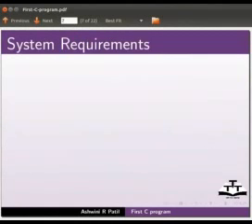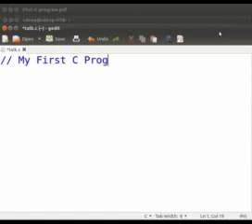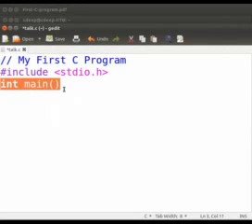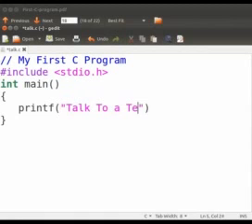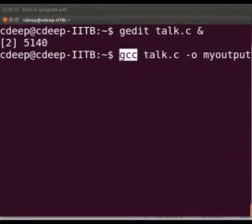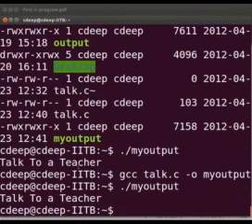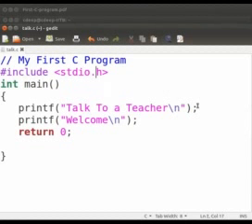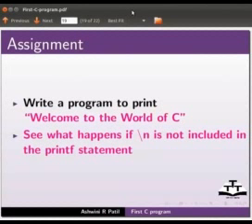1. Basic C Program ( spoken tutorial )( IIT Bombay ) English